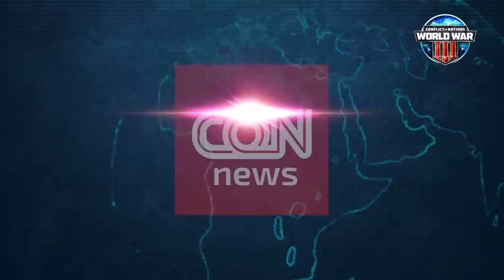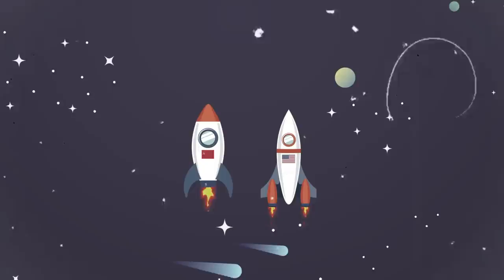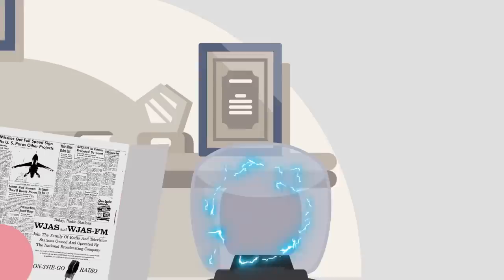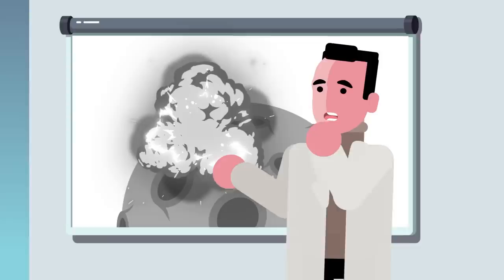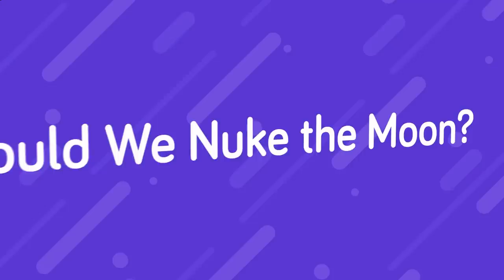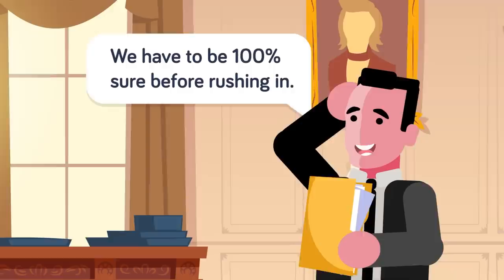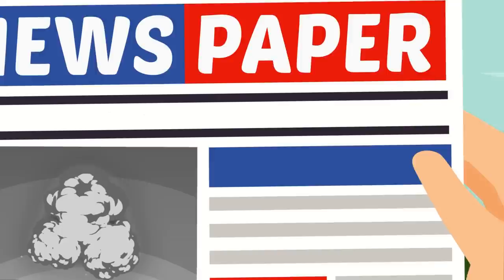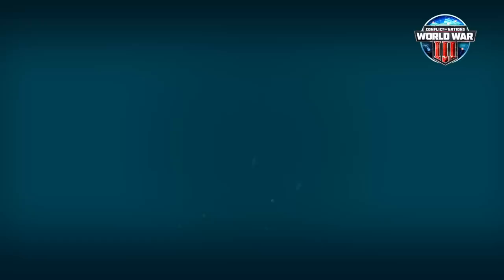The Time That USA Wanted to Blow Up the Moon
Thanks to Conflict of Nations for sponsoring - Receive an Amazing New Player Pack, only available for the next 30 days!

The United States and Russia were in the middle of the Cold War and the space race was heating up, but things were about to go nuclear! Check out today's insane video about the true story of the time the US military planned to blow up the moon! But what stopped them? Watch now and find out!